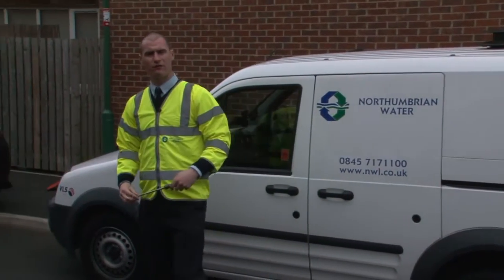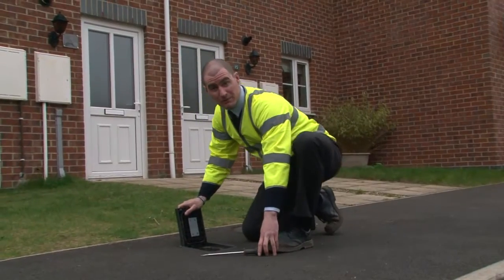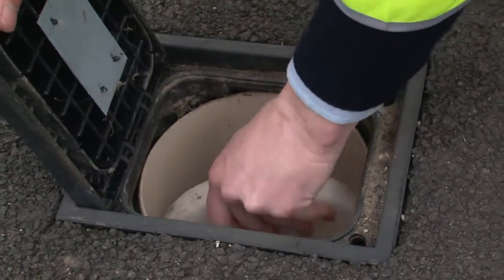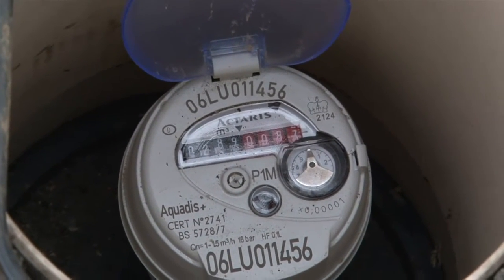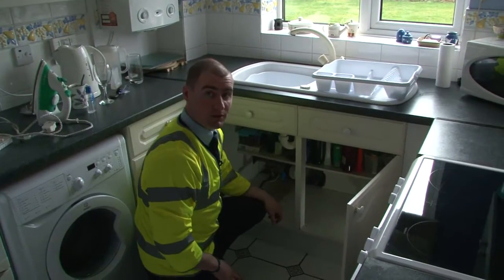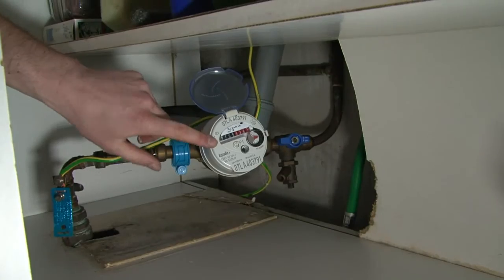Locating and reading your meter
Here is a short video explaining where your meter is located and how to understand and read the information displayed.